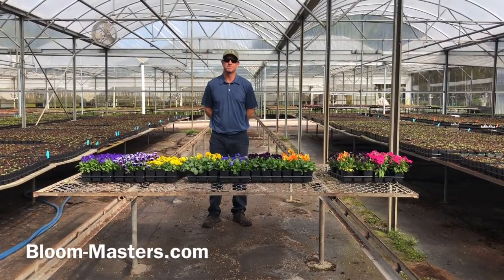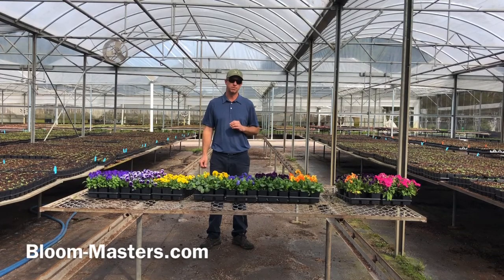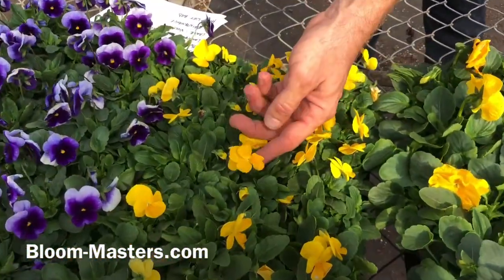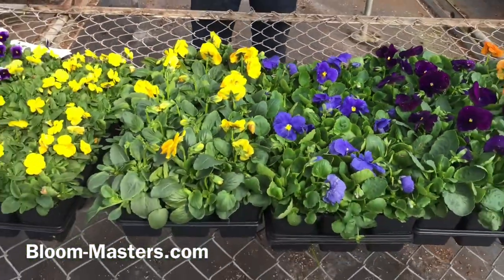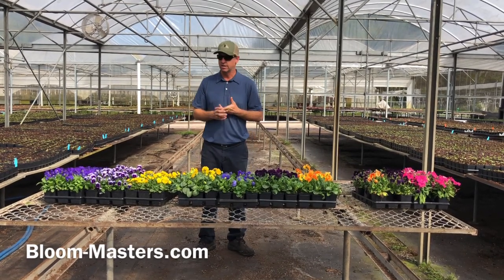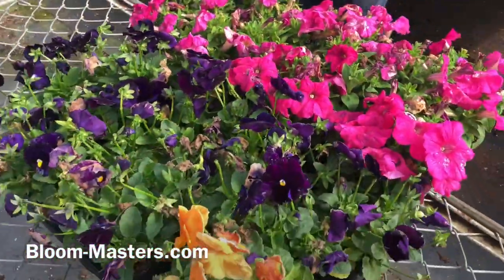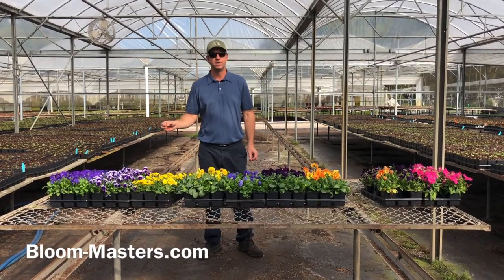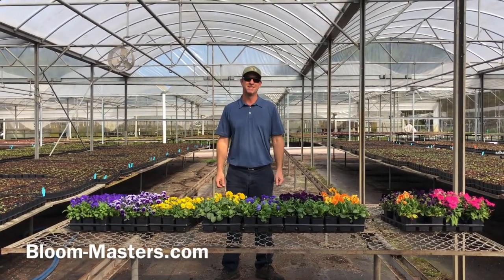Pansies vs Violas